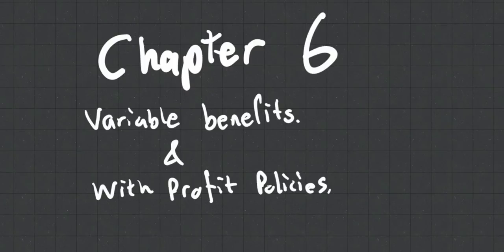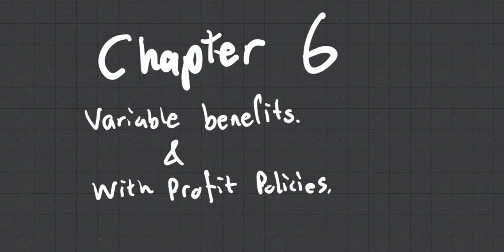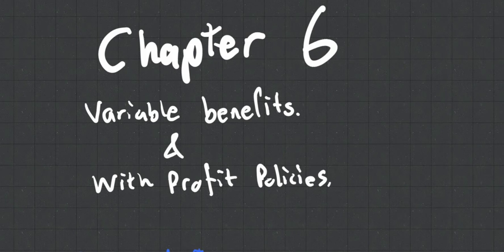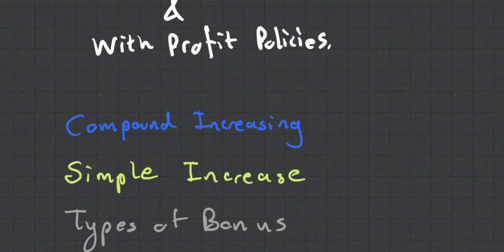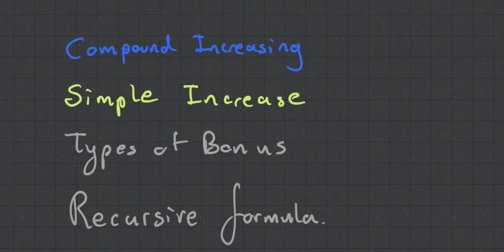CT5 Chapter 6.1 Variable Benefits & With Profit Policies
Variable Benefits for With Profit Policies.
Introduction video, otherwise my videos will be too long.

Go to the ActEd website to buy the flash cards.
I find the cards very useful and make my notes using them.